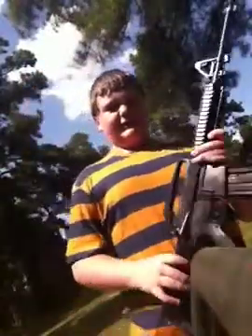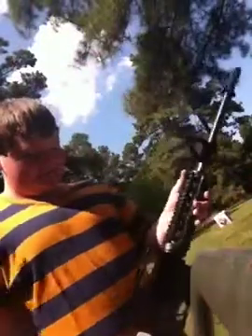Gun review AK47vs. M4ris